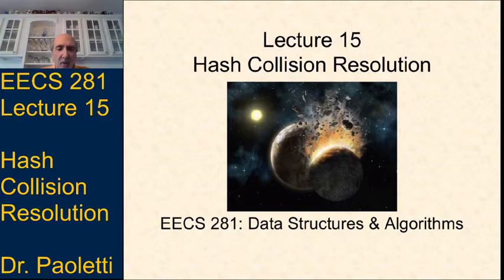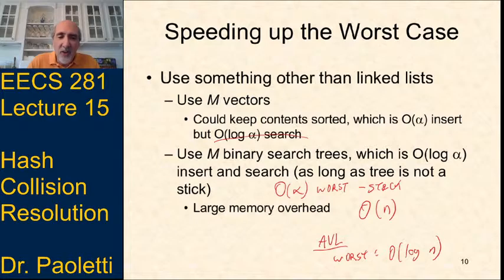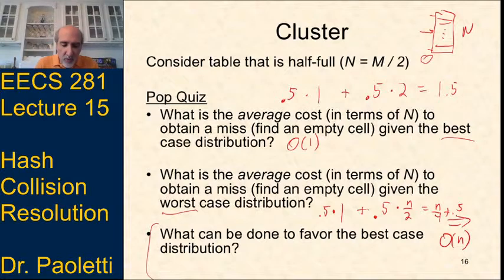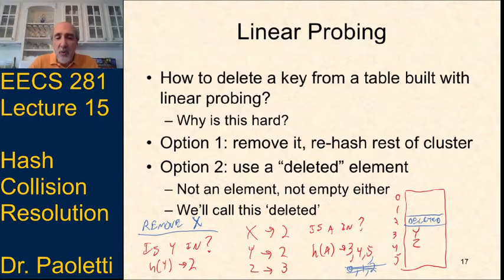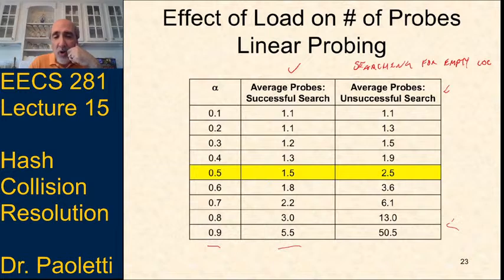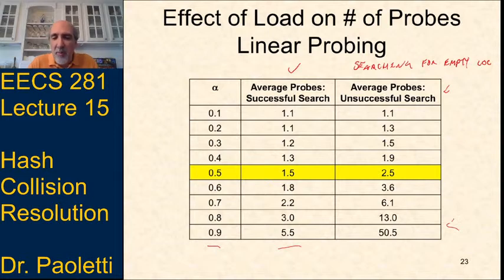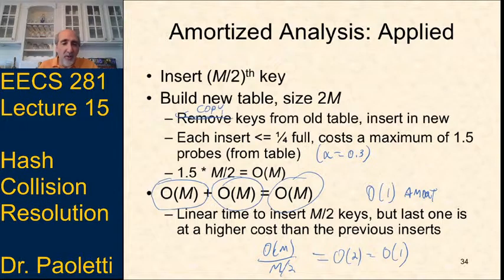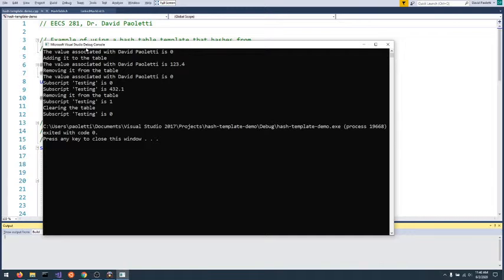EECS 281: S20 Lecture 15 - Hashing and Collision Resolution